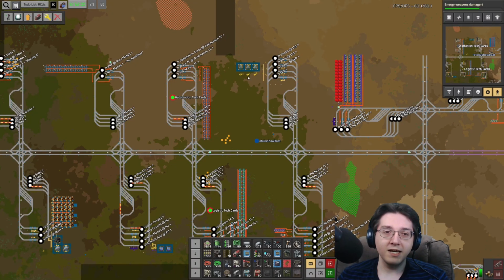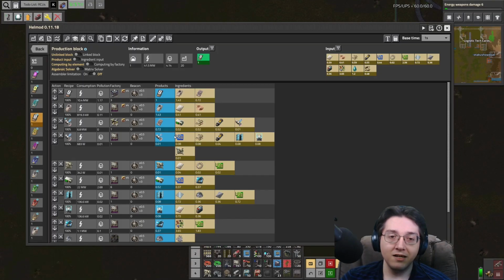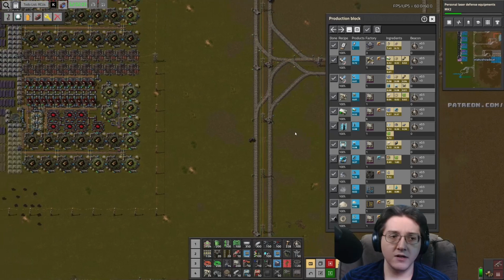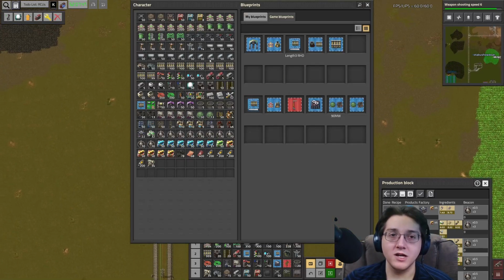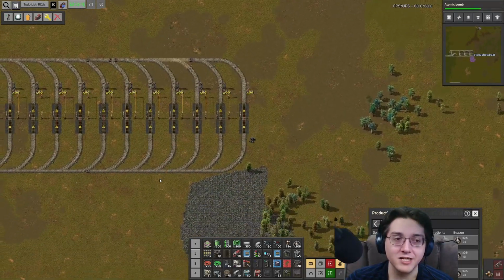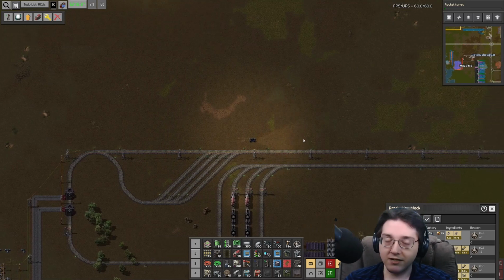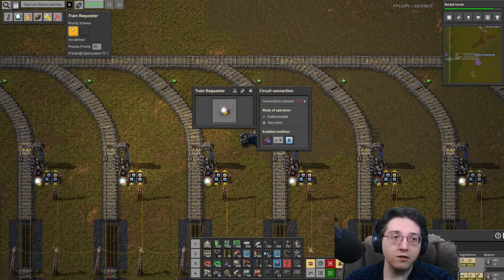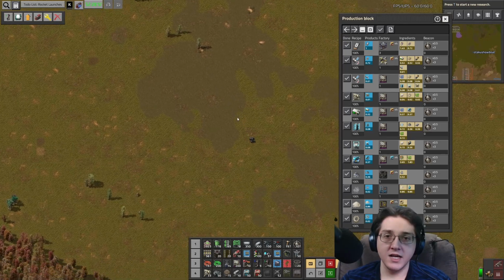Part 59 | Rocket Station | Krastorio 2 Factorio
Today, it's time to start working towards rocket launches by building a huge train station!